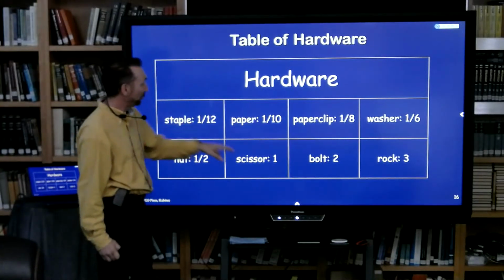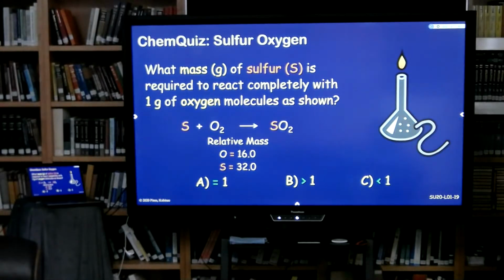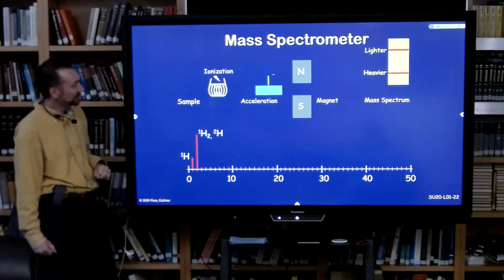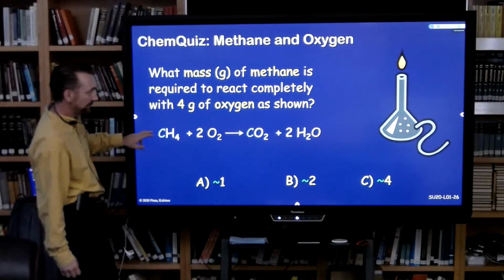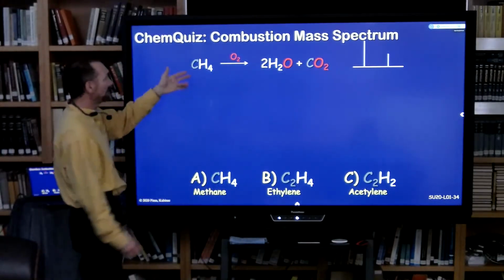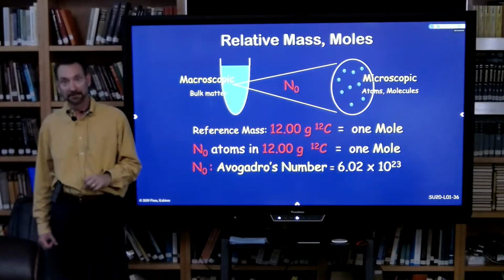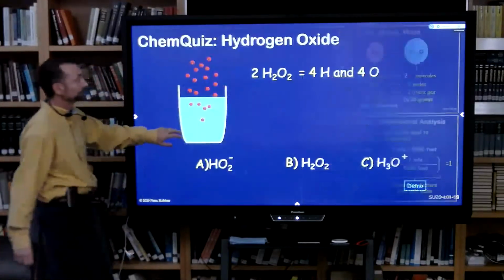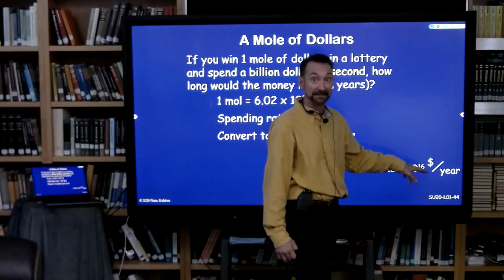Lecture 2 Amounts of Stuff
Mark Kubinec discusses Stoichiometry: The relative masses of atoms and molecules, the mole and Avogadro's number applied to chemical reactions and how limiting reactants determine the extent of chemical reactions and how the conservation of mass always applies.  He also describes the basics of a mass spectrometer and how mass spectrometry is used in chemical analysis along with the nature of elemental isotopes in a Chemistry 1A Lecture in a general introductory Chemistry course at UC Berkeley